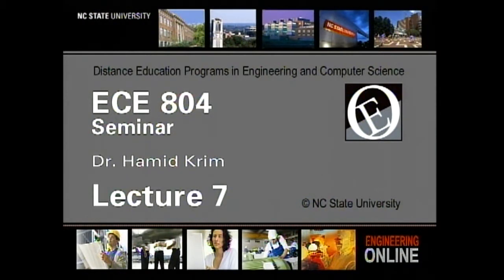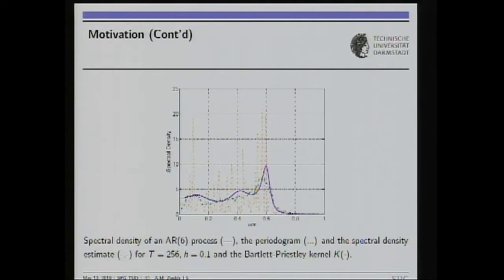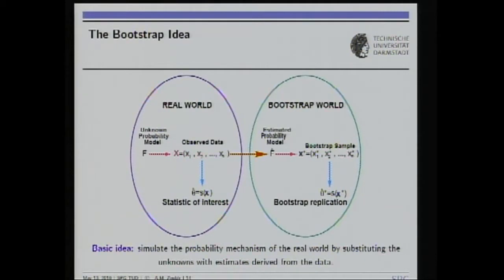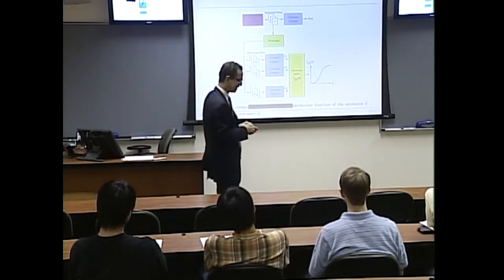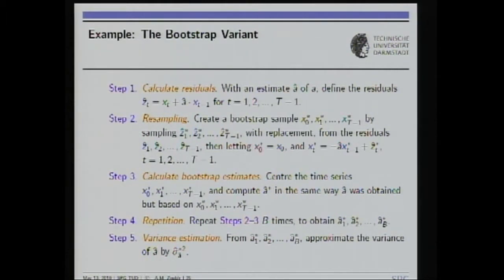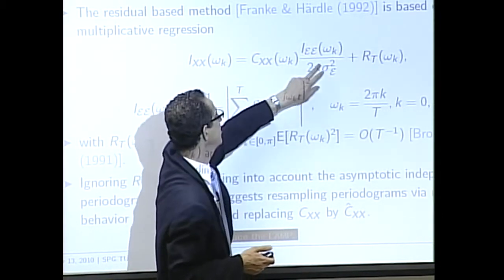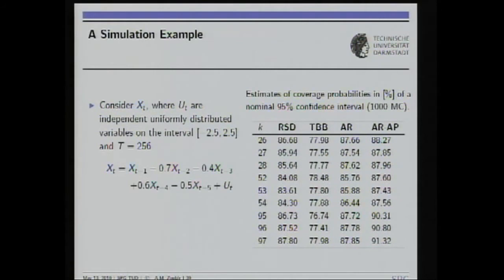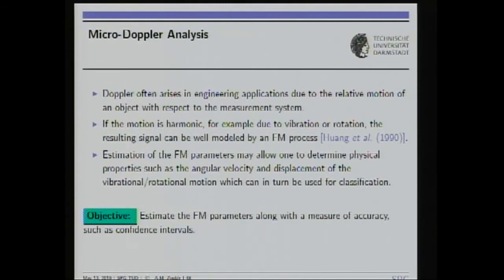Frequency Domain Bootstrap Methods for Spectral Analysis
Dr. Abdelhak M Zoubir